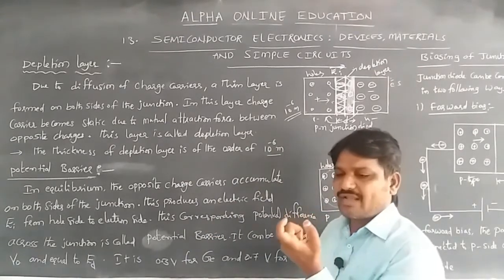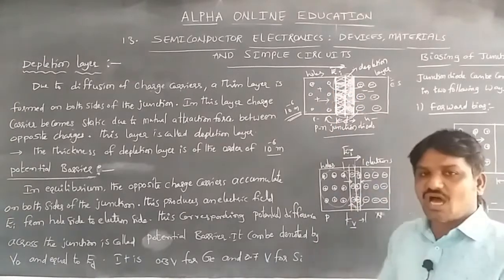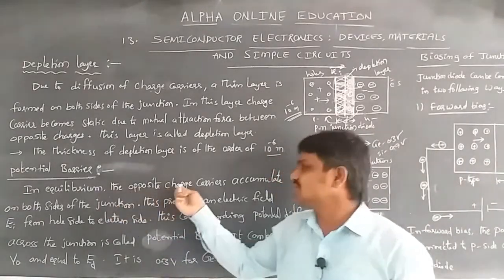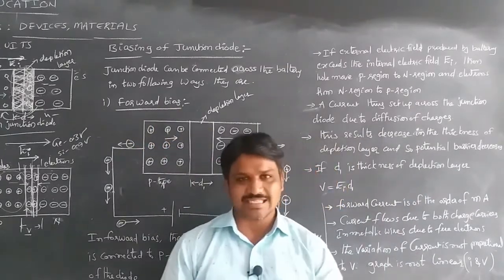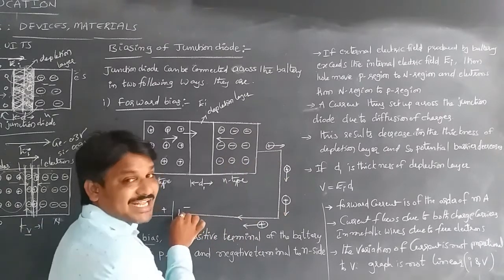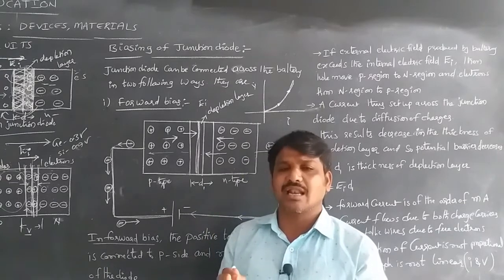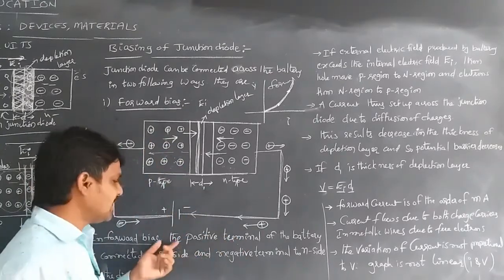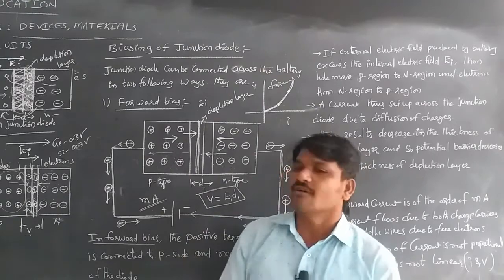INTER II YR : PHYSICS II (E/M) TOPIC : BIASING OF P N JUNCTION DIODE FORWARD BIAS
INTER II YR : PHYSICS II (E/M) TOPIC : SEMICONDUCTOR ELECTRONICS (PART 5) MATERIALS, DEVICES & SIMPLE CIRCUITS
SUB TOPIC : BIASING OF P N JUNCTION DIODE FORWARD BIAS